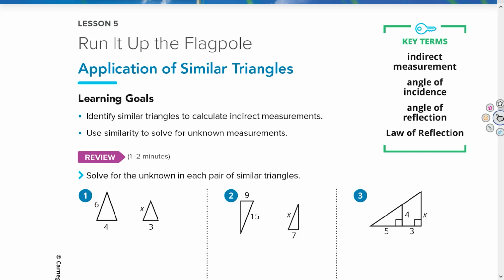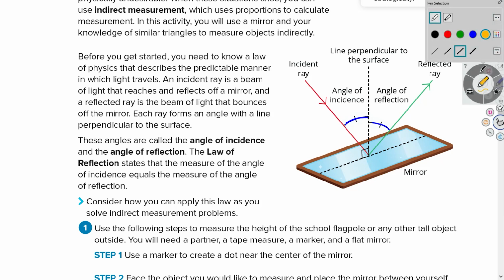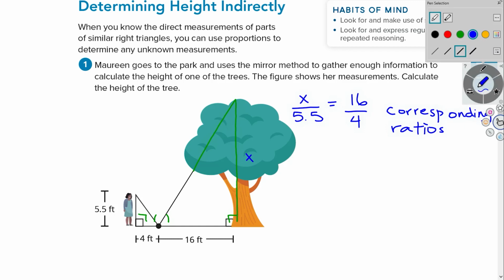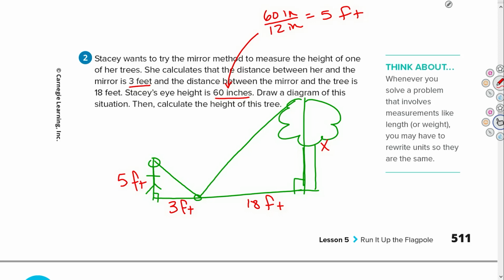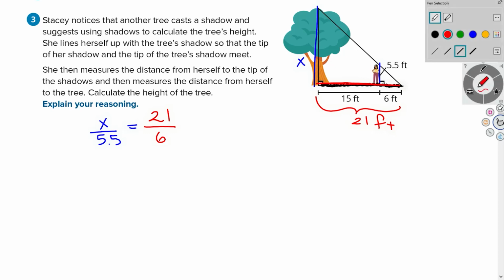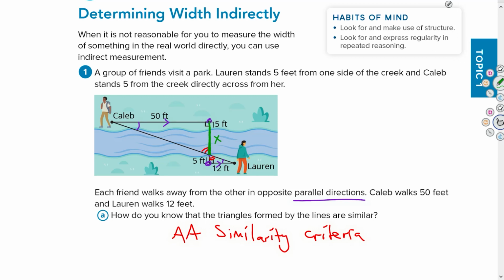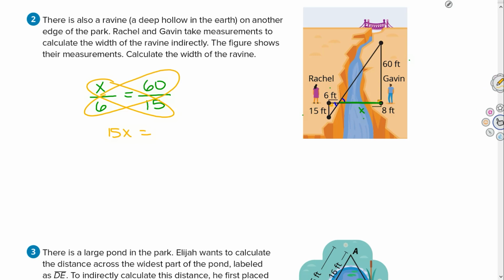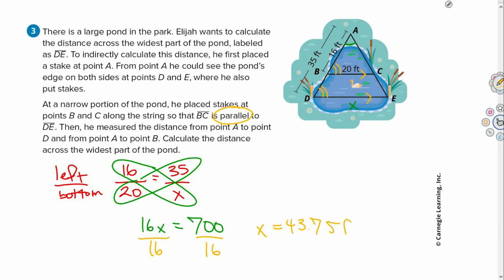Using Similar Triangles to Measure Heights and Widths (M3 T1 L5)